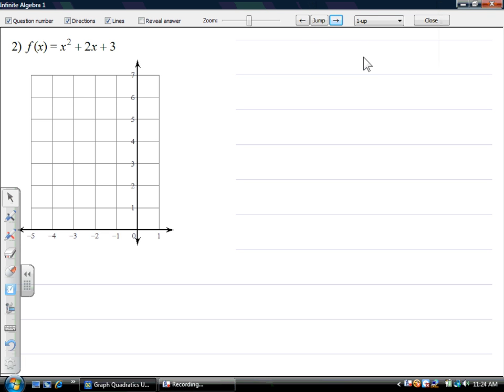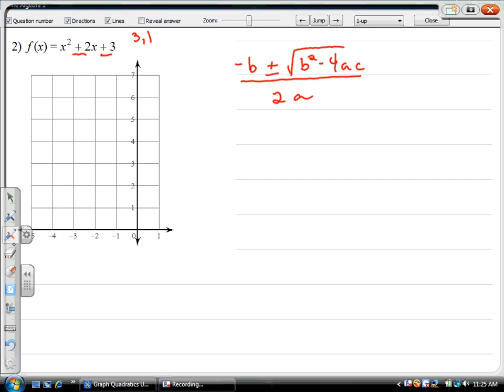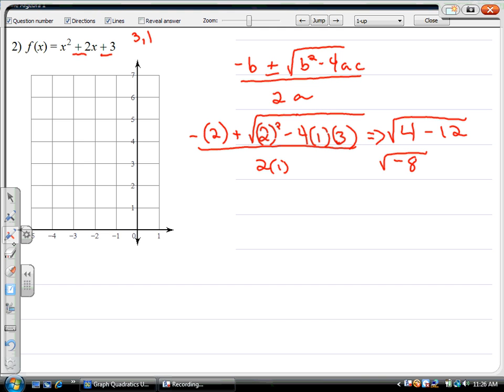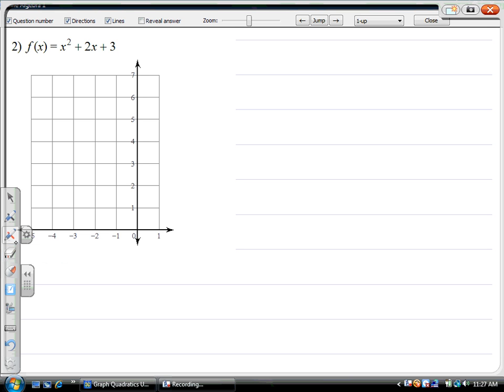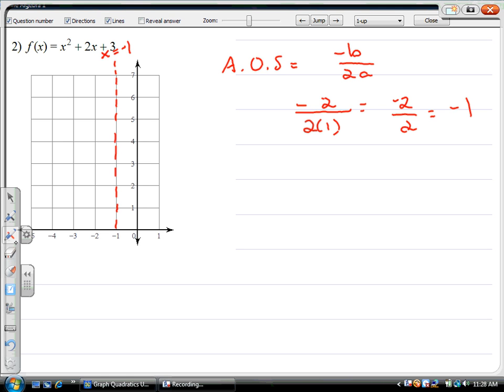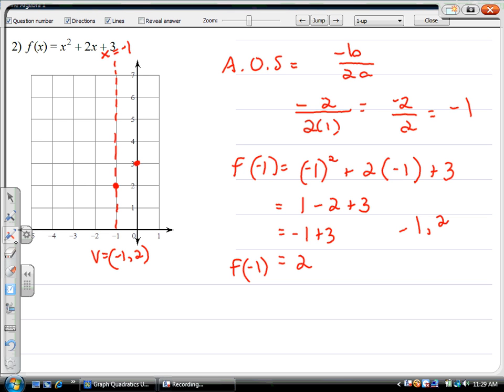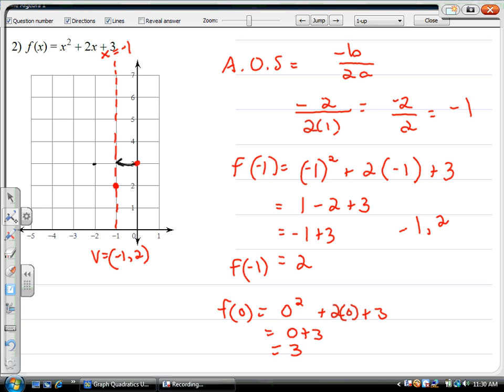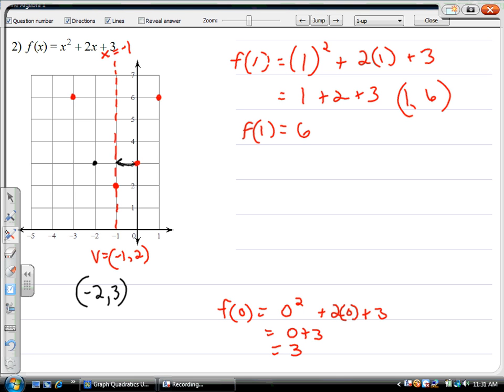Graphing Quad in St.Form without TI can't factor.wmv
Graphing a quadratic that cannot be factored and does not have roots.